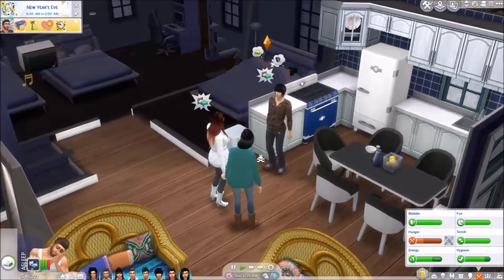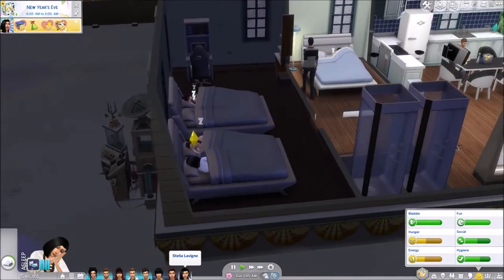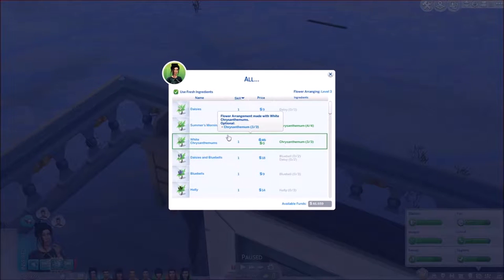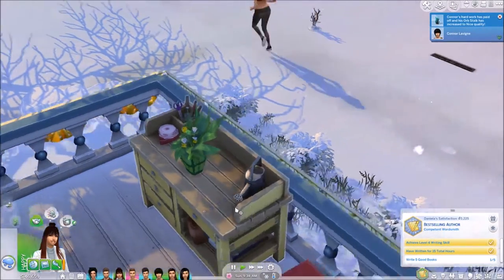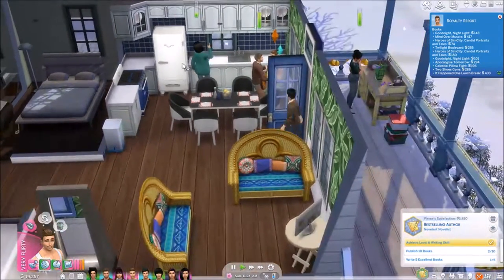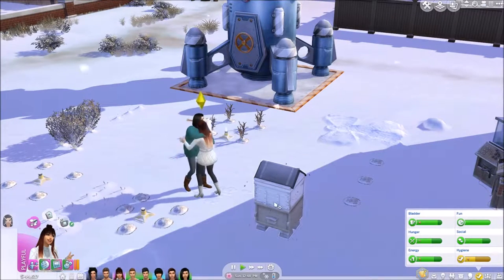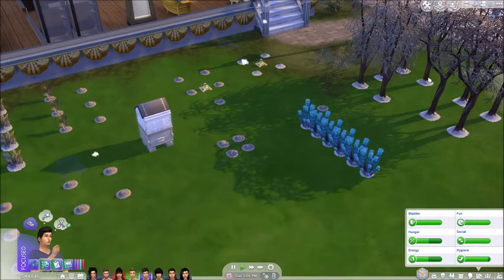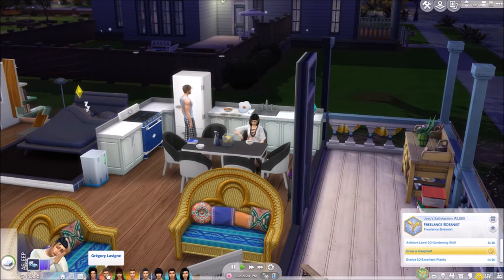Part 25//Too Uncomfortable?! //Big Family, Little House Challenge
While Violet makes flower arrangements, Pierce gets abducted (again)  Conner almost dies from killer bees and Stella is still slacking in the points category! I need to know if you want me to get the Home Business Mod to make things more interesting?